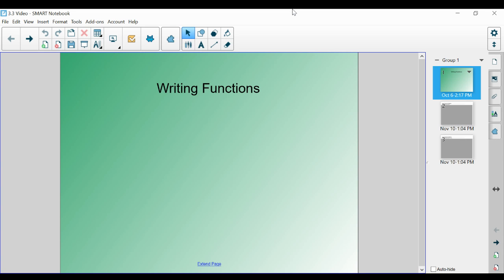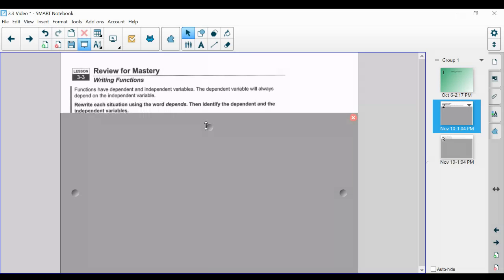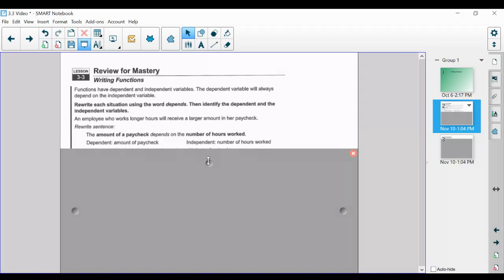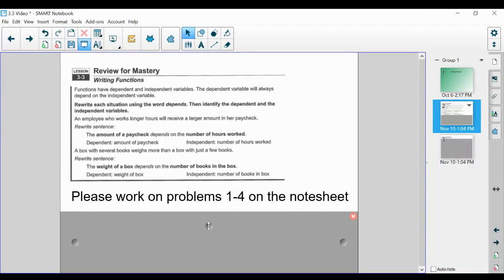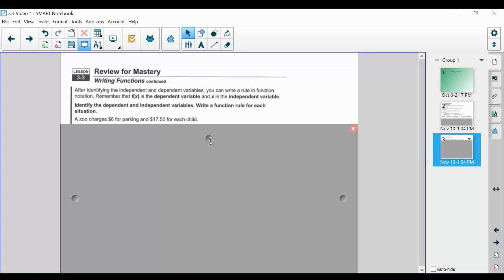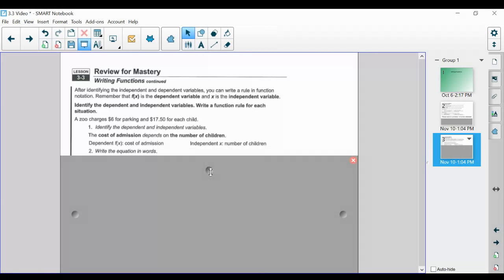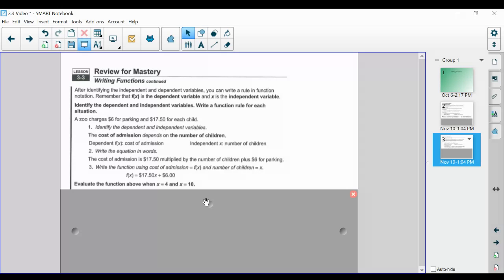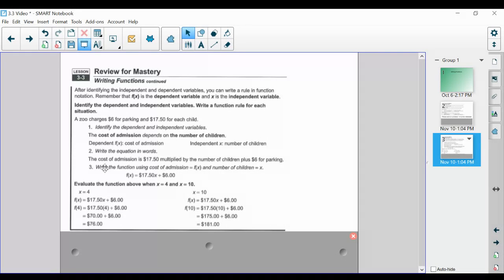Writing Functions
In this video we go through examples on how to write functions in words, and then equations.